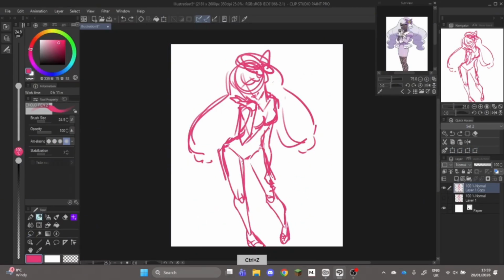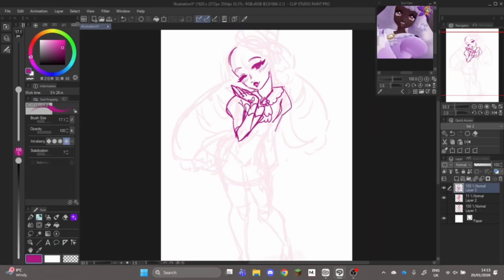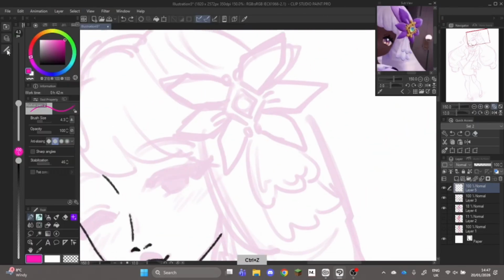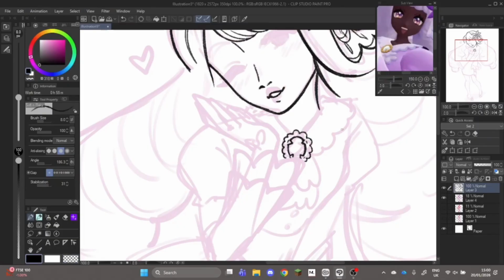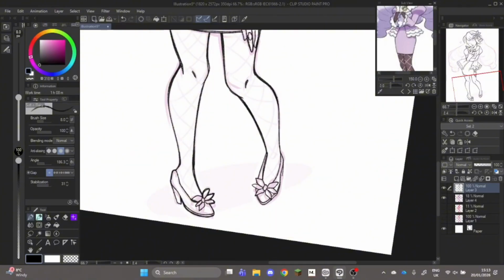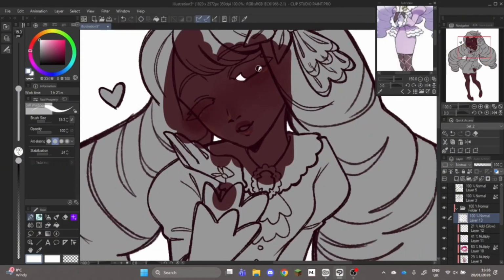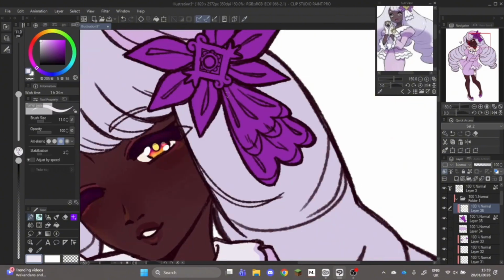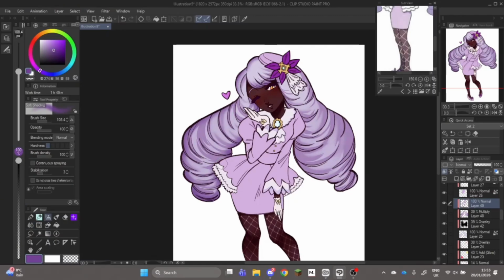✨DRAWING JACINTHE IN MY STYLE✨ — Pokemon Legends ZA Speedpaint w/ Voiceover! Chill Draw With Me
Drawing Jacinthe from Pokémon Legends ZA in my style!